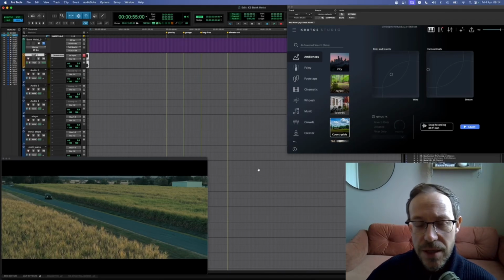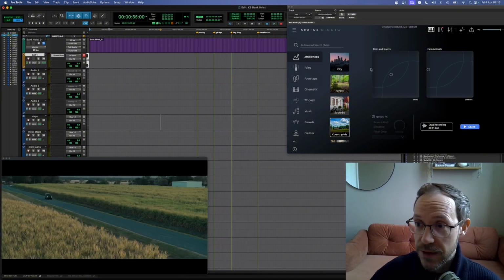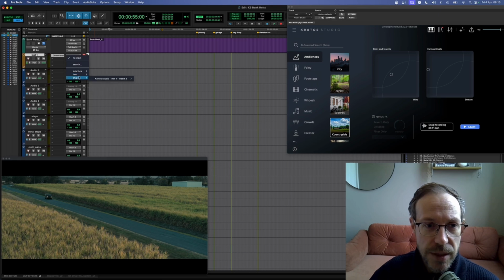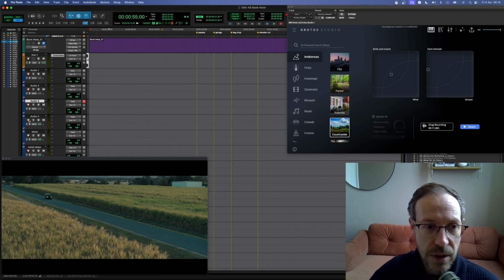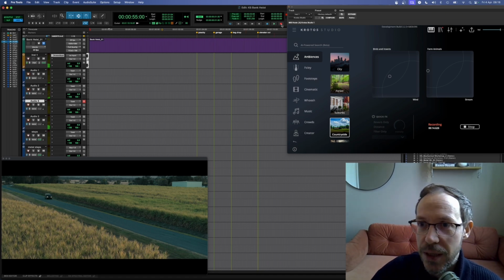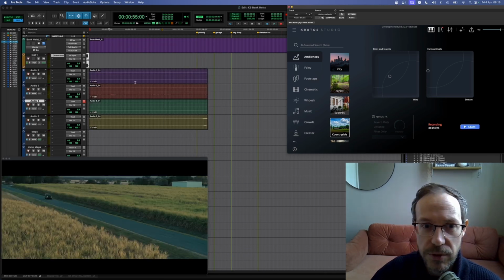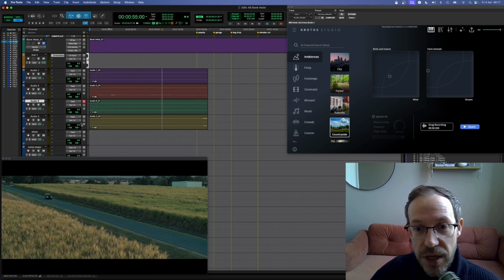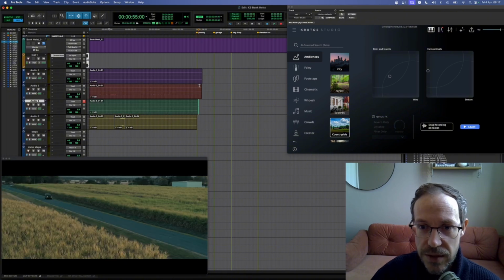Krotos Studio Max: Sound Design in Pro Tools Pt. 1 - Ambiences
Krotos Studio Max combines the speed and simplicity of Krotos Studio Pro with the full depth and flexibility of our complete sound library. It’s all right there in your DAW—designed for fast-paced, high-pressure environments where there’s no time to second-guess your tools.

In this part of the video, we add Ambience sound effects using Krotos Studio Max inside Pro Tools